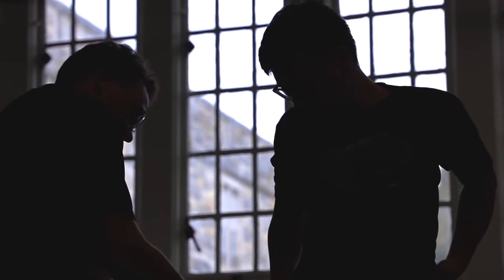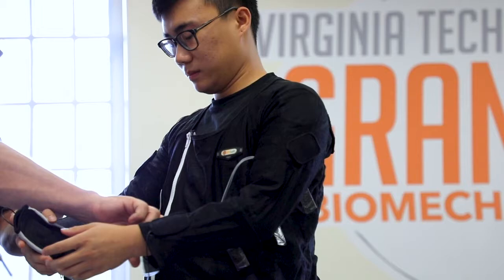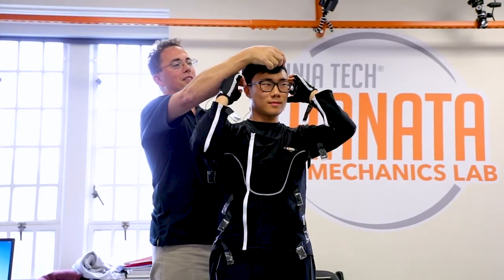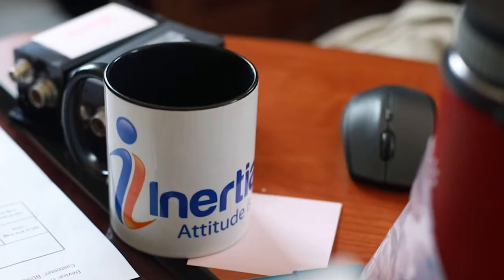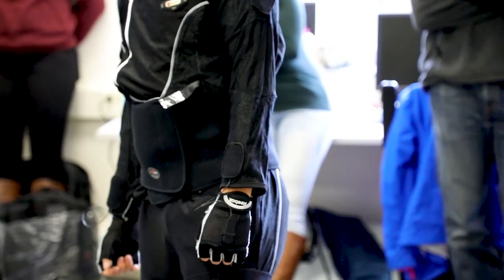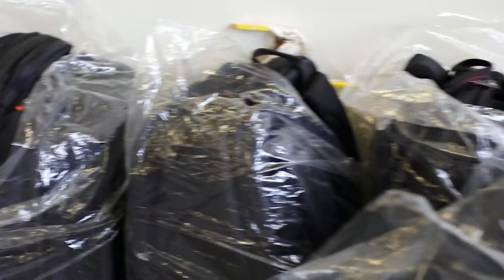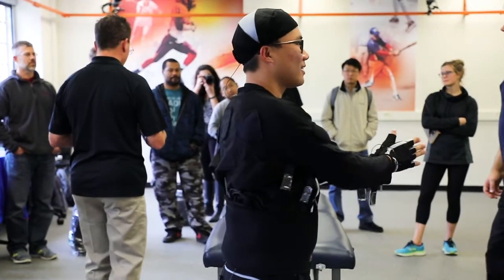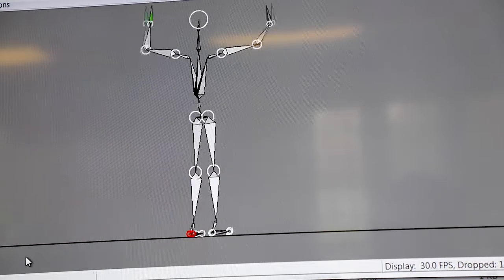Alumnus Jamie Marraccini donates 16 motion capture suits to researchers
Studying balance and fall prevention. Developing more human-like robotic motion. Understanding human performance in simulated healthcare tasks.

These are just a few of the ways Virginia Tech researchers plan to use 16 motion capture suits to study body motion and injury prevention, thanks to the donation of the suits by alumnus Jamie Marraccini, a class of ‘93 graduate with a bachelor’s degree in electrical engineering who founded and serves as the CEO and president of Inertial Labs.

Learn more in the Winter 2017 edition of Virginia Tech Engineer